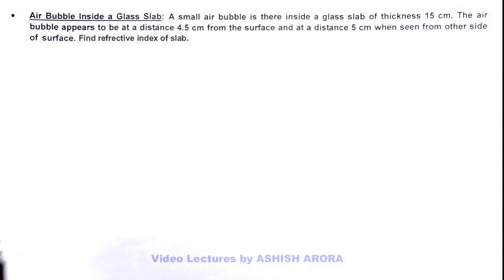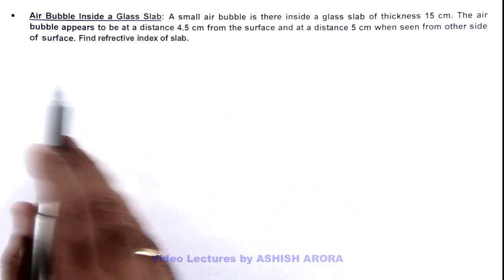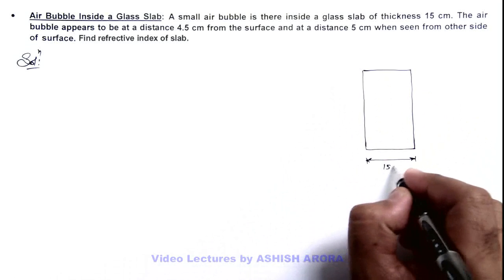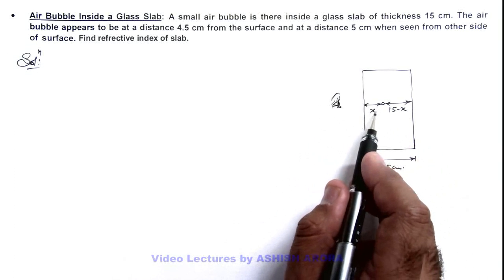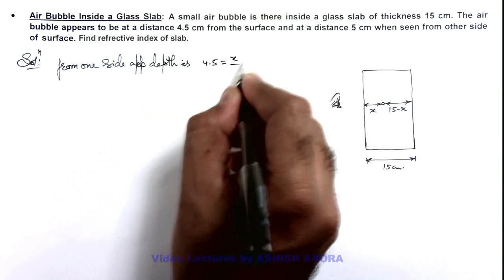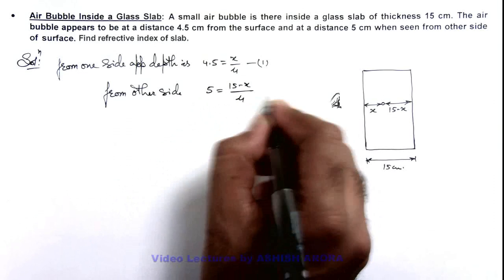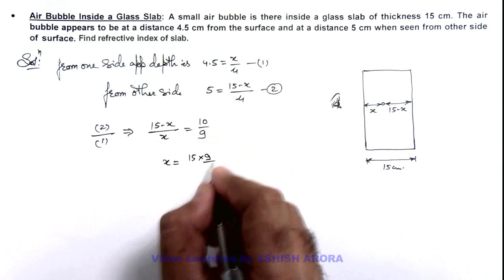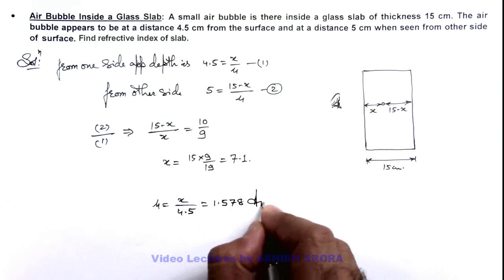5. Advance Illustration | Geometrical Optics | Air Bubble Inside a Glass Slab | by Ashish Arora